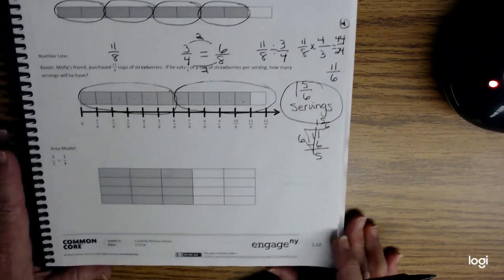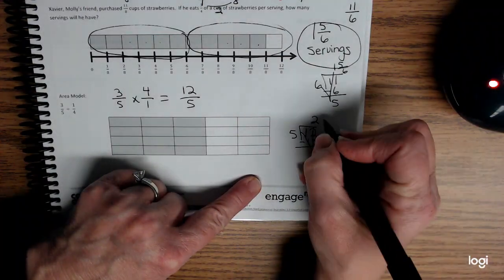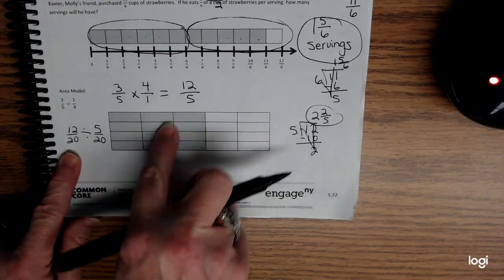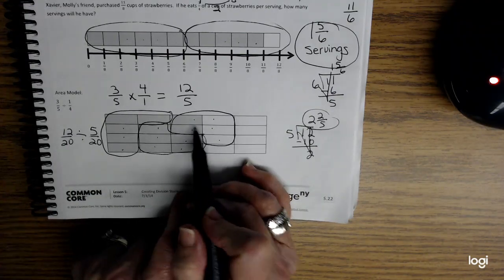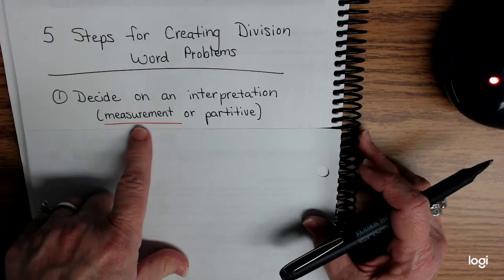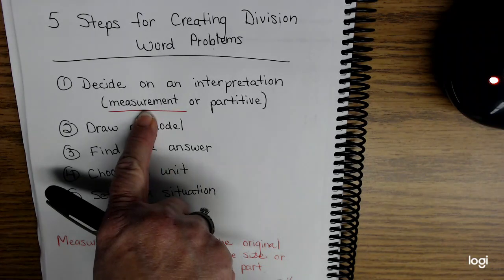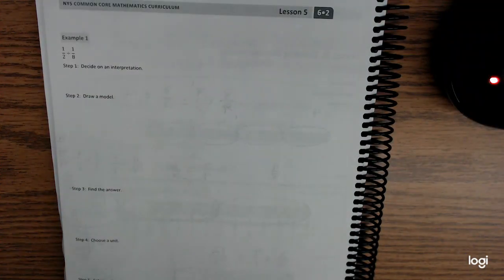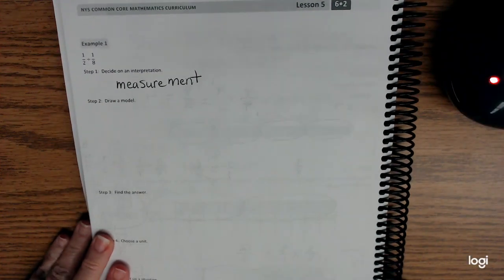Module 2 Lesson 5